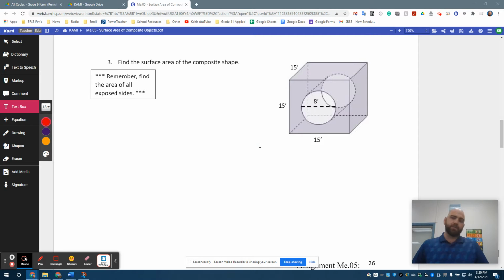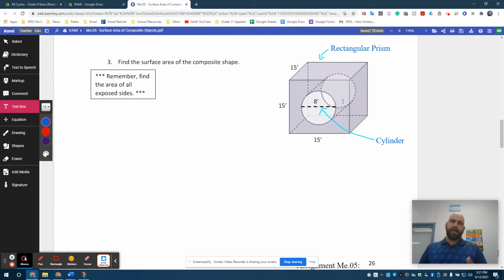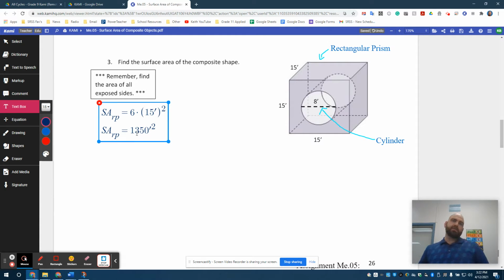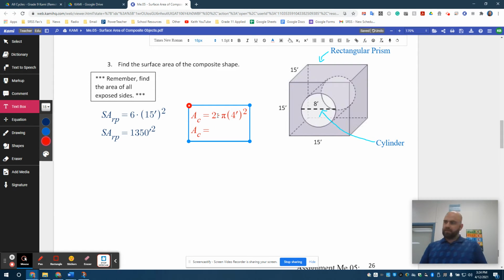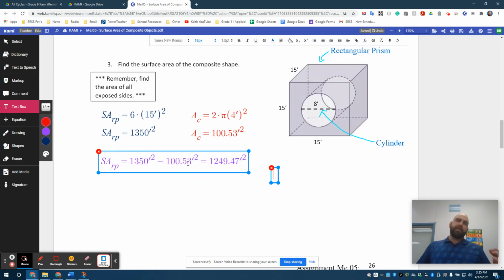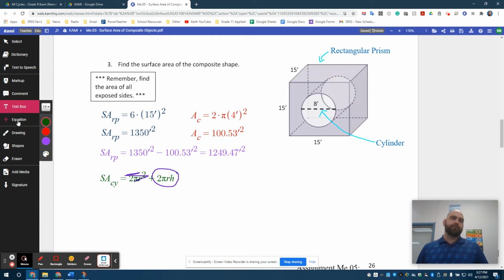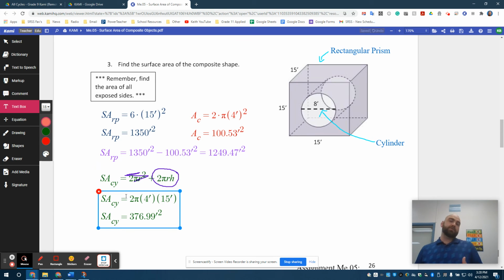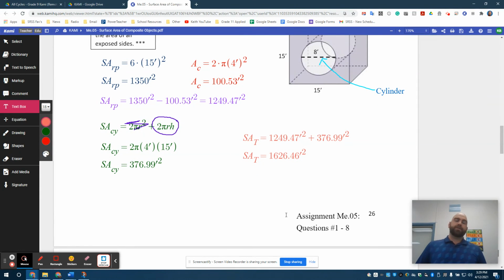Me 05 53 Surface Area of a Cutout Object